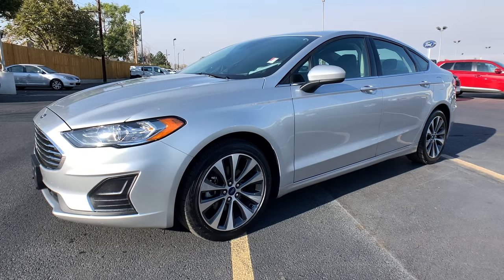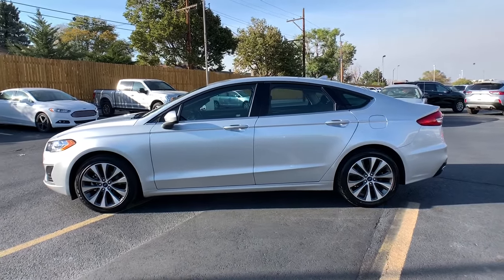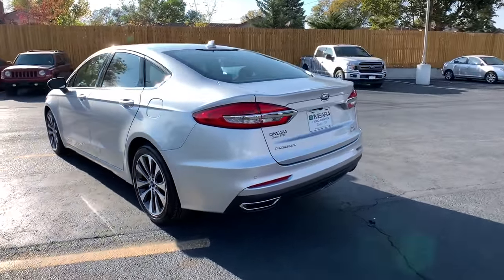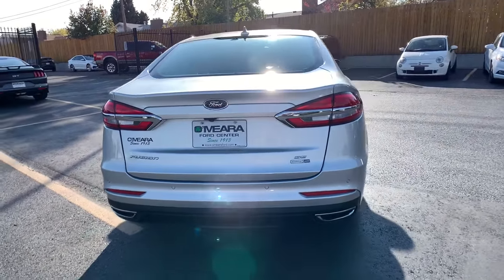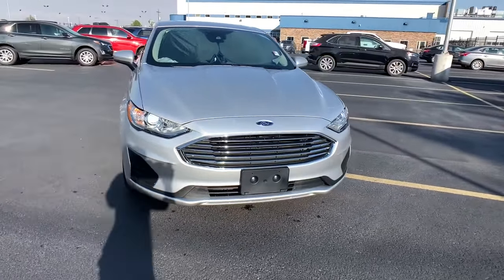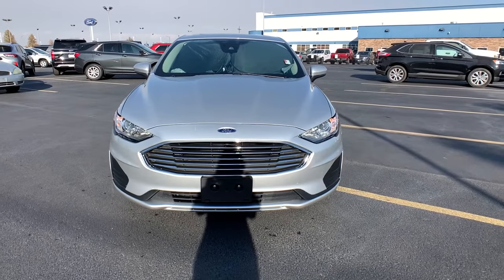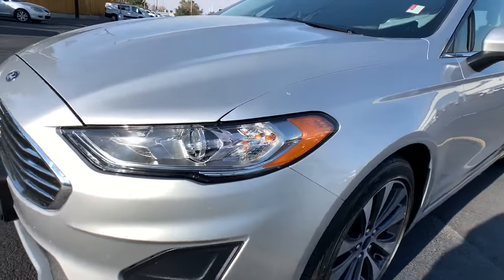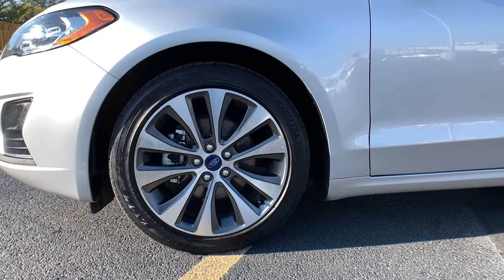2019 Ford Fusion Centennial CO, Littleton CO, Fort Collins CO, Greeley CO, Cheyenne WY 1512EP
2019 Ford Fusion

O'Meara Ford
400 W. 104th Ave.

See whats behind you with the back up camera on this 2019 Ford Fusion . This vehicle is a certified CARFAX 1-owner. Our dealership has already run the CARFAX report and it is clean.  A clean CARFAX is a great asset for resale value in the future. The state of the art park assist system will guide you easily into any spot. This unit shines with an exquisite metallic silver exterior finish. This vehicle is equipped with all wheel drive. The Ford Fusion has a 2.0 liter 4 Cylinder Engine high output engine. This unit has an adjustable telescoping wheel that allows you to achieve a perfect fit for your driving comfort. Anti-lock brakes are standard on this vehicle. The vehicle is equipped with a gasoline engine. This 2019 Ford Fusion  has an automatic transmission. Just the right size to accommodate all your needs.  It has room for passengers and plenty of trunk space.
Fusion SE All-Wheel-Drive Package,Engine: 2.0L EcoBoost,50-State Emissions System,Transmission w/Driver Selectable Mode,Automatic Full-Time All-Wheel,3.36 Axle Ratio,590CCA Maintenance-Free Battery w/Run Down Protection,Gas-Pressurized Shock Absorbers,Front And Rear Anti-Roll Bars,Electric Power-Assist Speed-Sensing Steering,Single Stainless Steel Exhaust,18 Gal. Fuel Tank,Strut Front Suspension w/Coil Springs,Multi-Link Rear Suspension w/Coil Springs,4-Wheel Disc Brakes w/4-Wheel ABS; Front Vented Discs; Brake Assist; Hill Hold Control and Electric Parking Brake,Brake Actuated Limited Slip Differential,Tires: 18,Steel Spare Wheel,Compact Spare Tire Mounted Inside Under Cargo,Clearcoat Paint,Body-Colored Front Bumper,Body-Colored Rear Bumper,Black Side Windows Trim,Body-Colored Door Handles,Upgraded Sideview Mirrors w/Heat;  memory and turn signal indicators,Body-Colored Side Mirrors w/Convex Spotter; Manual Folding and Turn Signal Indicator,Fixed Rear Window w/Defroster,Light Tinted Glass,Speed Sensitive Rain Detecting Variable Intermittent Wipers,Fully Galvanized Steel Panels,Black Grille w/Chrome Surround,Trunk Rear Cargo Access,Perimeter/Approach Lights,LED Brakelights,Radio w/Seek-Scan; Clock; Speed Compensated Volume Control; Steering Wheel Controls and Radio Data System,Streaming Audio,Integrated Roof Antenna,Heated Front Seats,8-Way Driver Seat,Passenger Seat,60-40 Folding Bench Front Facing Fold Forward Seatback Cloth Rear Seat,Manual Tilt/Telescoping Steering Column,FordPass Connect 4G LTE WiFi Mobile Hotspot Internet Access,Front Cupholder,Rear Cupholder,Compass,Power Fuel Flap Locking Type,Remote Releases -Inc: Power Cargo Access,Keypad,Dual Zone Front Automatic Air Conditioning,HVAC;  Underseat Ducts and Console Ducts,Locking Glove Box,Driver Foot Rest,Interior Trim;  Metal-Look Instrument Panel Insert; Metal-Look Door Panel Insert; Metal-Look/Piano Black Console Insert and Chrome Interior Accents,Full Cloth Headliner,Cloth Door Trim Insert,Metal-Look Gear Shifter Material,Day-Night Auto-Dimming Rearview Mirror,Driver And Passenger Visor Vanity Mirrors w/Driver And Passenger Illumination; Driver And Passenger Auxiliary Mirror,Full Floor Console w/Covered Storage; Mini Overhead Console w/Storage and 2 12V DC Power Outlets,Front And Rear Map Lights,Fade-To-Off Interior Lighting,Full Carpet Floor Covering;  Carpet Front Floor Mats,Carpet Floor Trim and Carpet Trunk Lid/Rear Cargo Door Trim,Premium Floor Liners Front & Rear,Cargo Space Lights,Instrument Panel Bin; Driver / Passenger And Rear Door Bins,Delayed Accessory Power,Systems Monitor,Redundant Digital Speedometer,Outside Temp Gauge,Digital/Analog Display,Seats w/Cloth Back Material,Manual Adjustable Rear Head Restraints,2 Seatback Storage Pockets,Front Center Armrest and Rear Center Armrest,Perimeter Alarm,Securilock Anti-Theft Ignition (pats) Engine Immobilizer,2 12V DC Power Outlets,Air Filtration,Side Impact Beams,Dual Stage Driver And Passenger Seat-Mounted Side Airbags,Ford Co-Pilot360 - Blind Spot Information System (BLIS) Blind Spot,Ford Co-Pilot360 - Automatic Emergency Braking (AEB) and Cross Traffic Alert,Rear Parking Sensors,Tire Specific Low Tire Pressure Warning,Dual Stage Driver And Passenger Front Airbags,Curtain 1st And 2nd Row Airbags,Airbag Occupancy Sensor,Driver And Passenger Knee Airbag,Mykey System;  Top Speed Limiter; Audio Volume Limiter; Early Low Fuel Warning; Programmable Sound Chimes and Beltminder w/Audio Mute,Rear Child Safety Locks,Outboard Front Lap And Shoulder Safety Belts;  Rear Center 3 Point; Height Adjusters and Pretensioners,Back-Up Camera